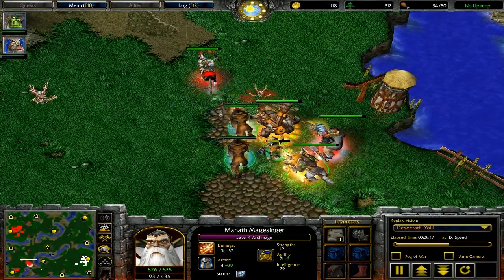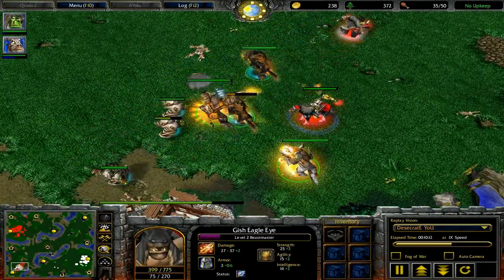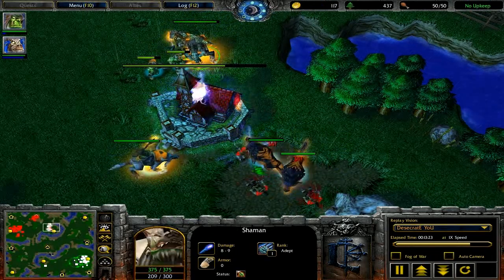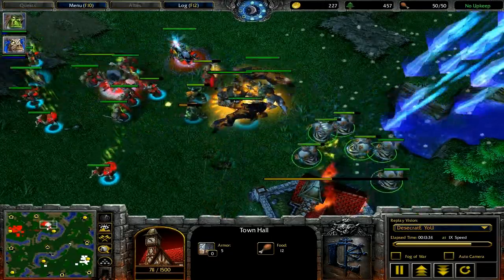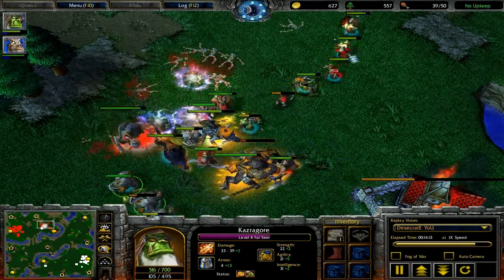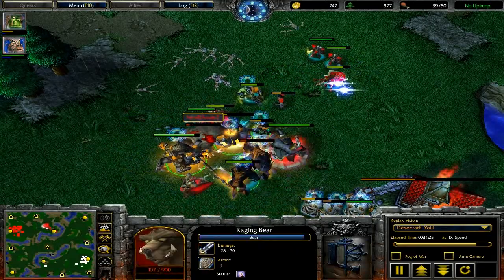WCR Audio 453 by Orange part 9 of 12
Summary: Orc vs Human Audio Frenzy! 3 games in one, plus an extra game on 2v2 RT.

Description: Basically, I go over three different strategies that can be used in Orc vs Human, and I also do a live audio commentary on a 2v2 RT game, just to try and help those who were asking in the forums!